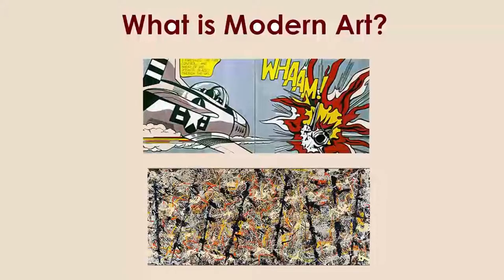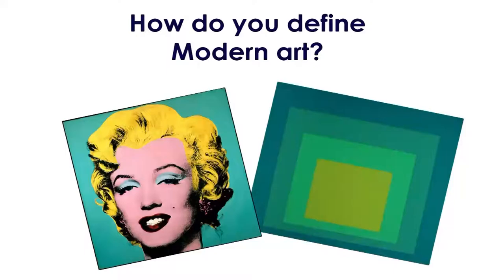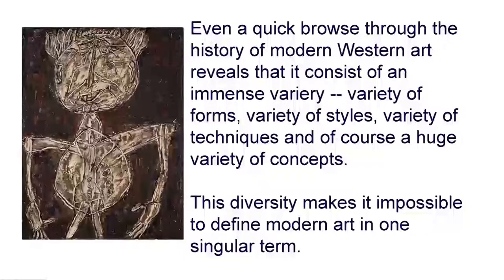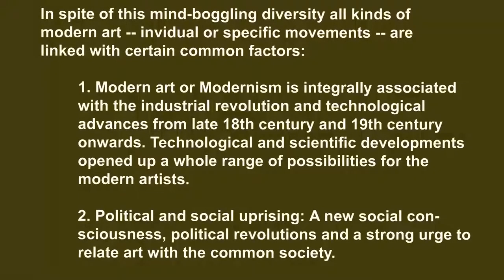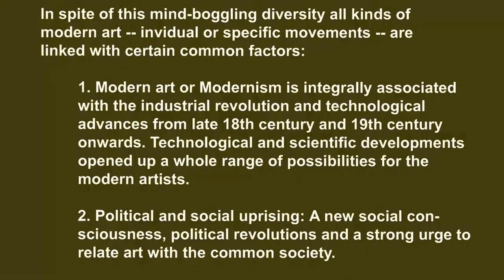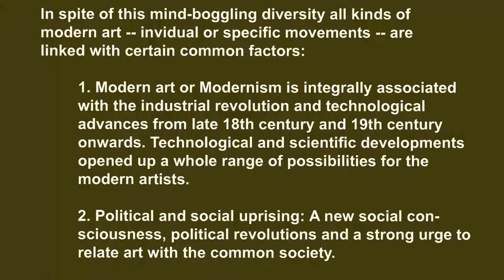Lecture-1: What is Modern Art?